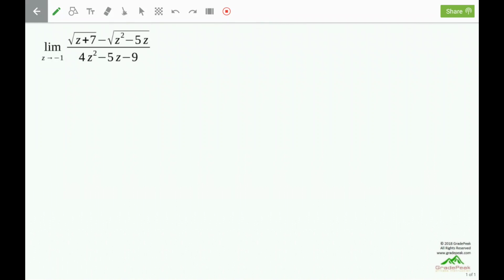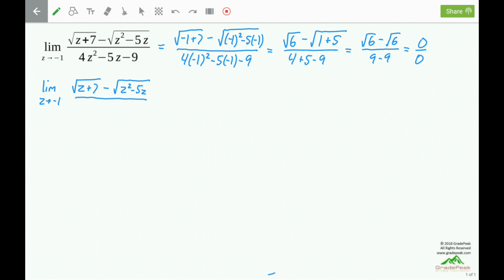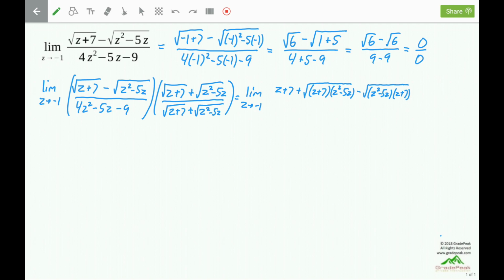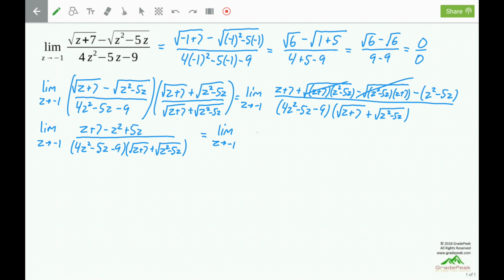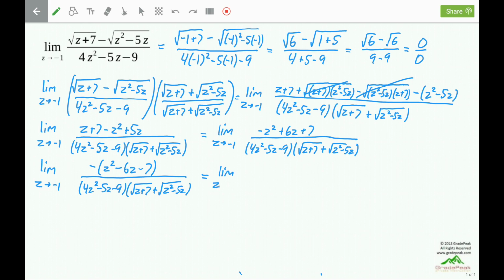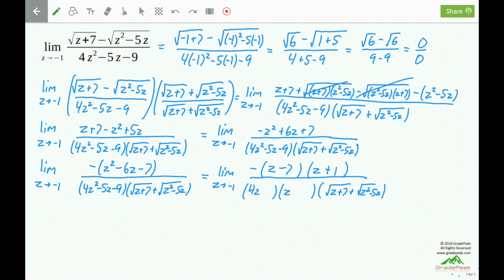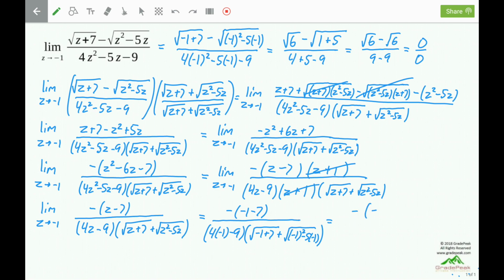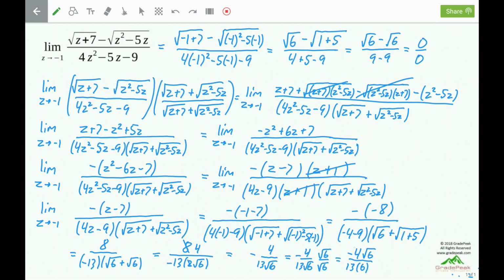GradePeak Calculus 1 Zero Over Zero Indeterminate Form Limit 7 07